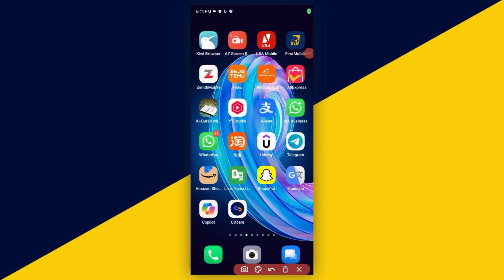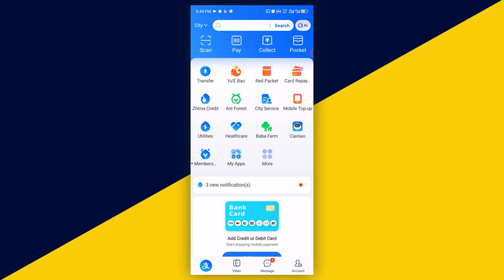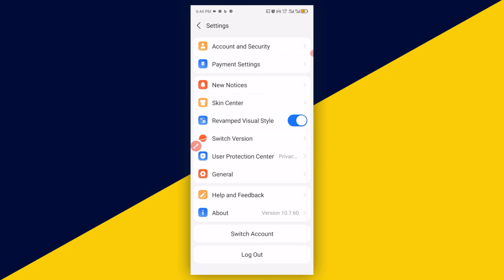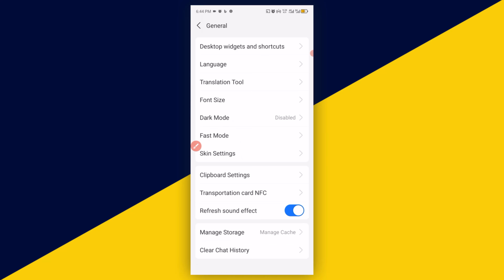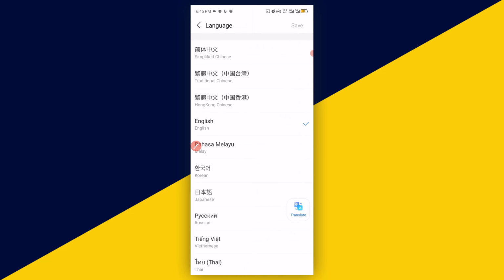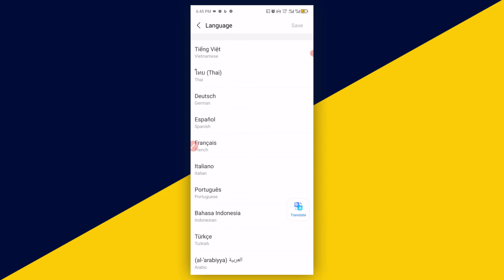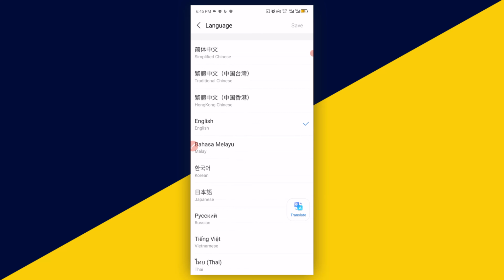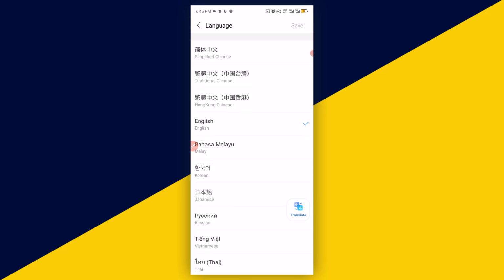How to Change Language in Alipay App—Step-by-Step Guide!